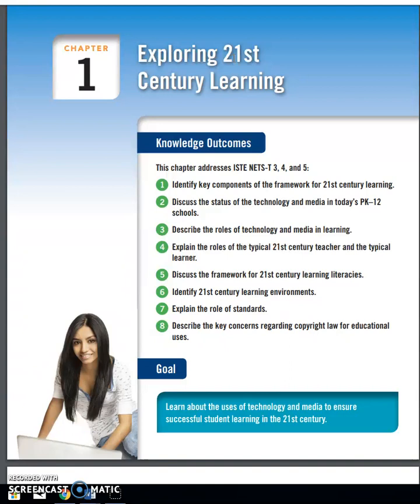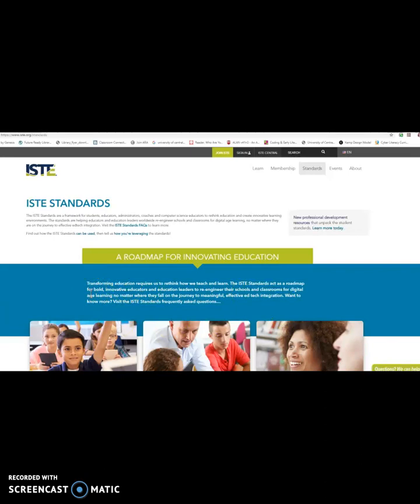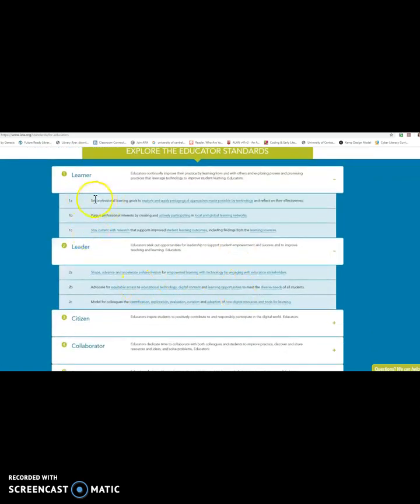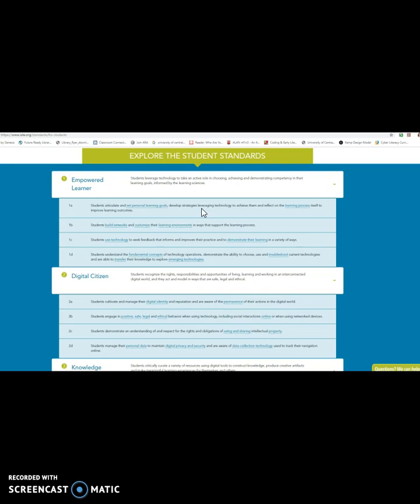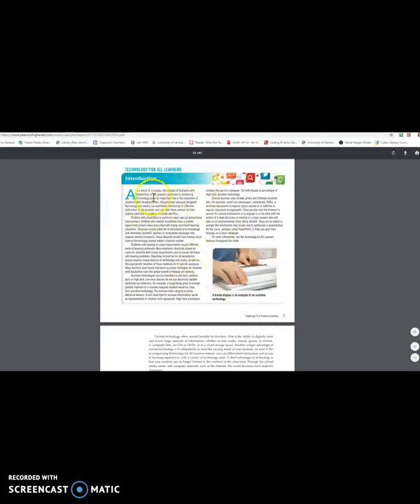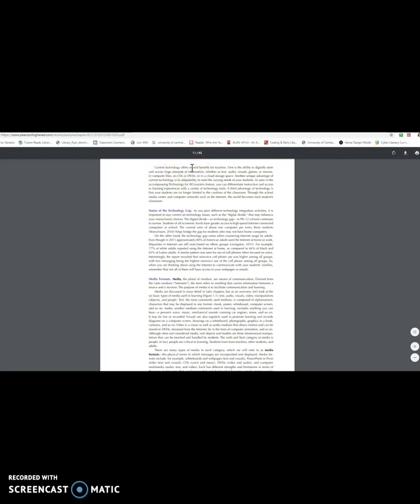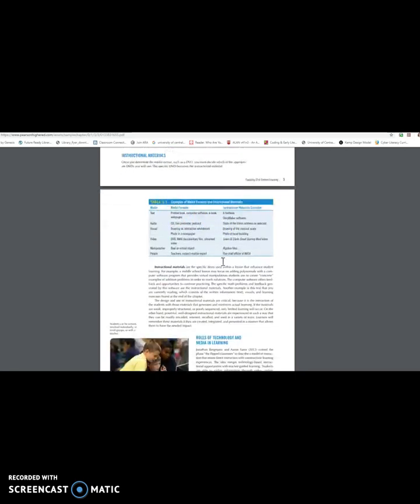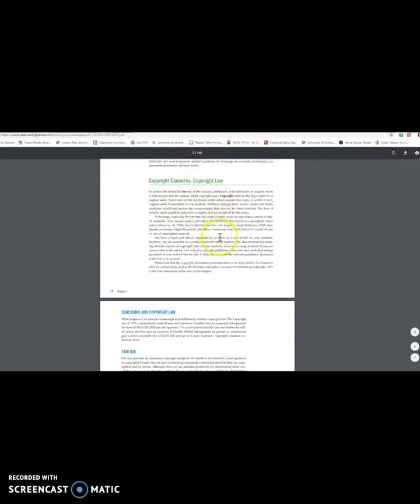Ch 1 Smaldino